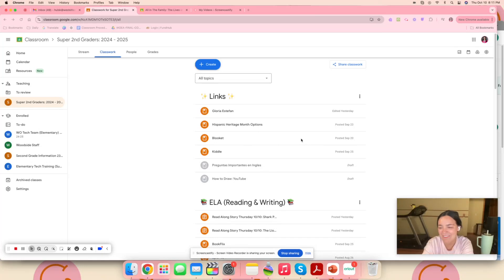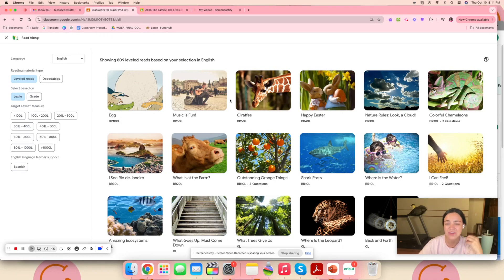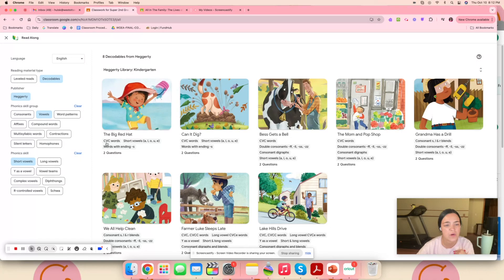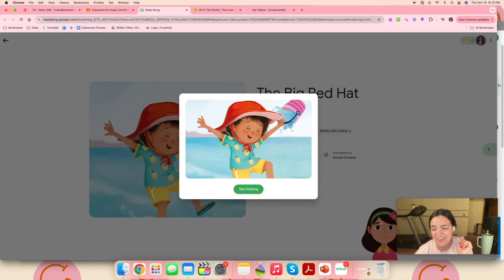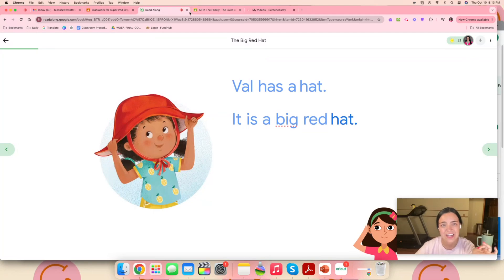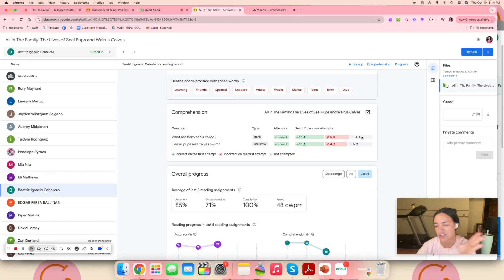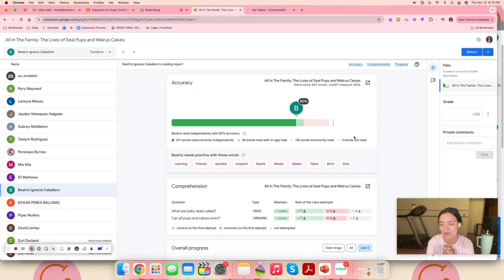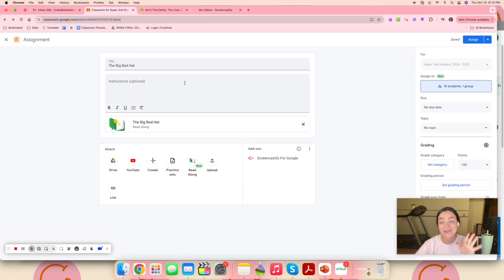Read Along Tutorial and Overview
This video will provide an overview and tutorial on how to get started with Read Along by Google EDU Workspace.